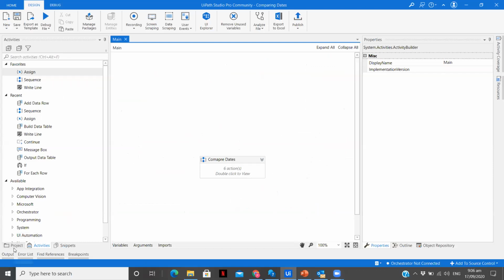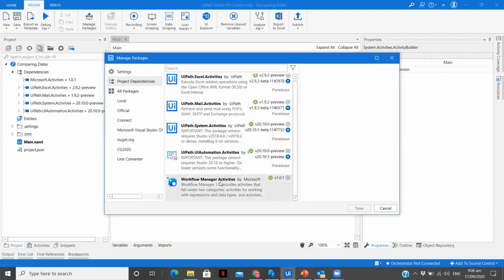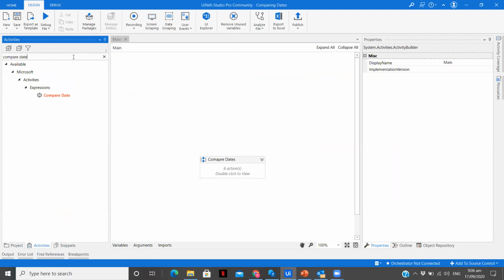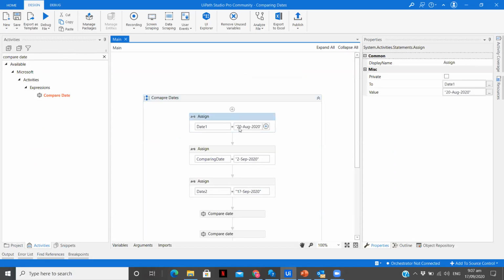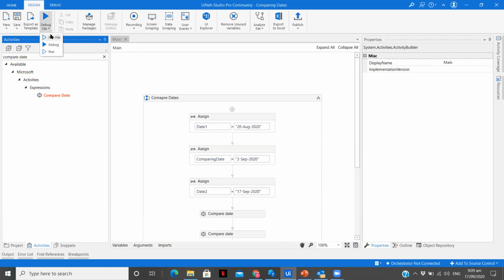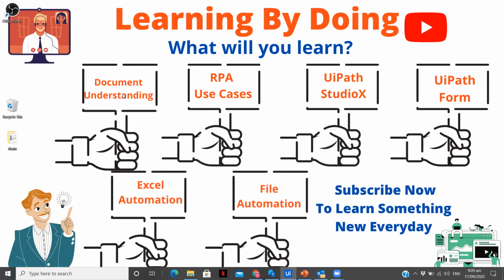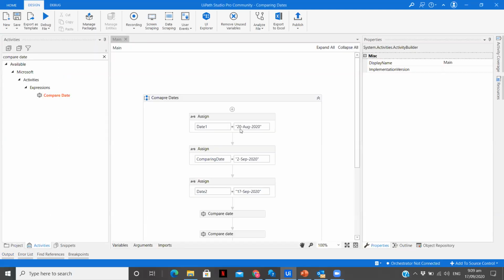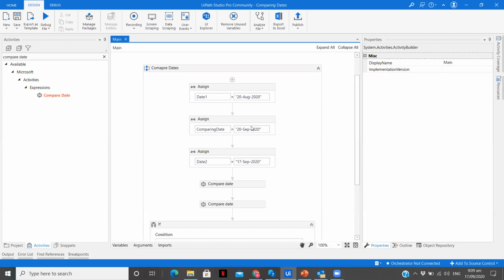Checking If A Date Lies In A Specific Date Range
In this video, I have explained how you can check whether a given date lies in between a specific date range. Also, I have explained a use case where this concept can be used.